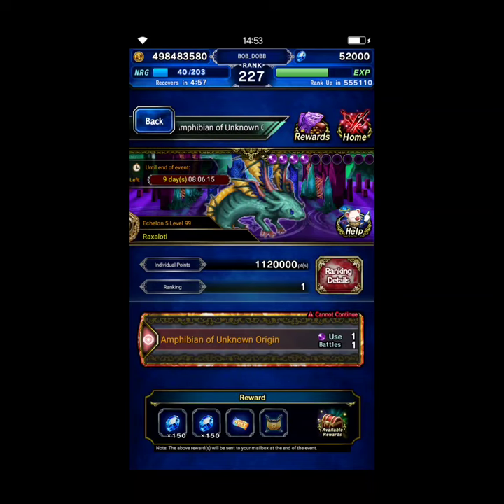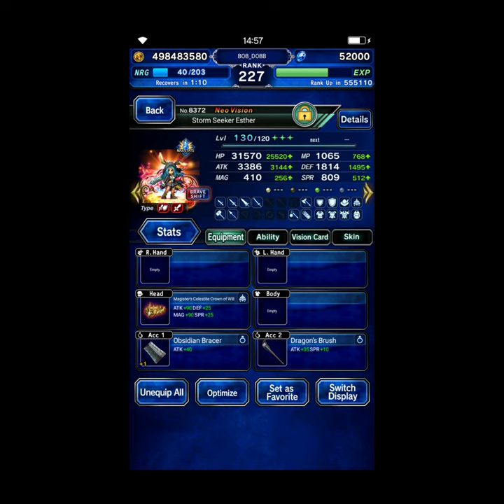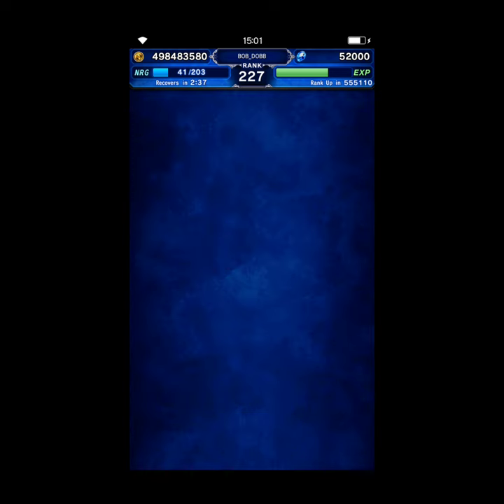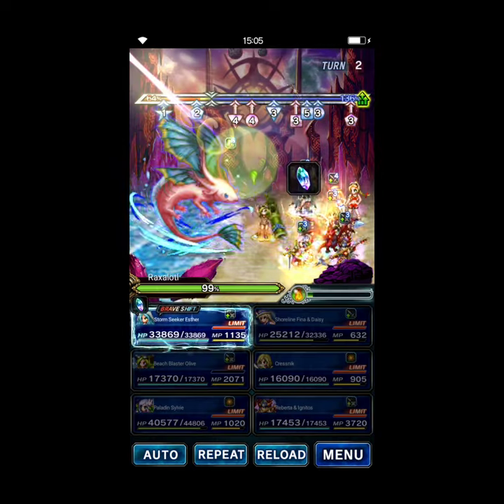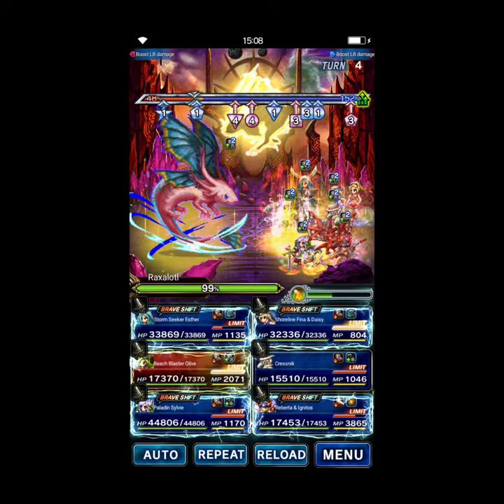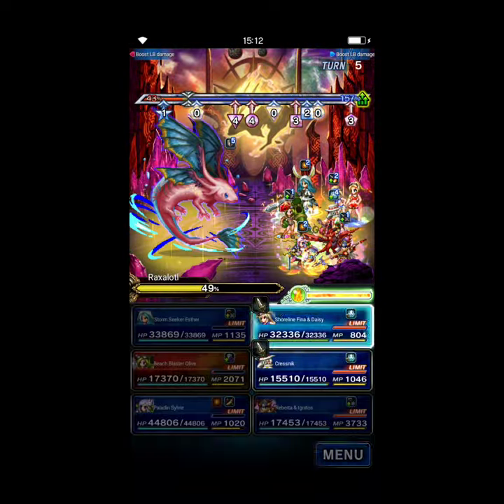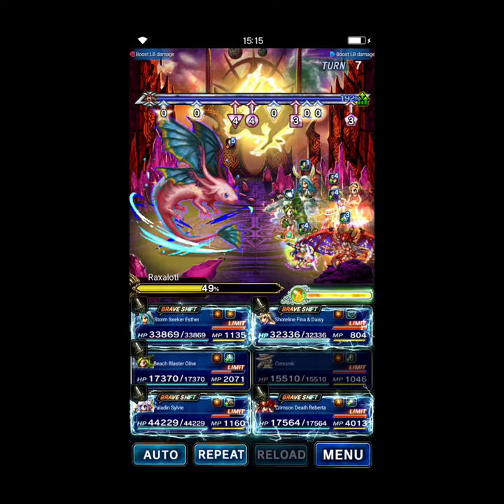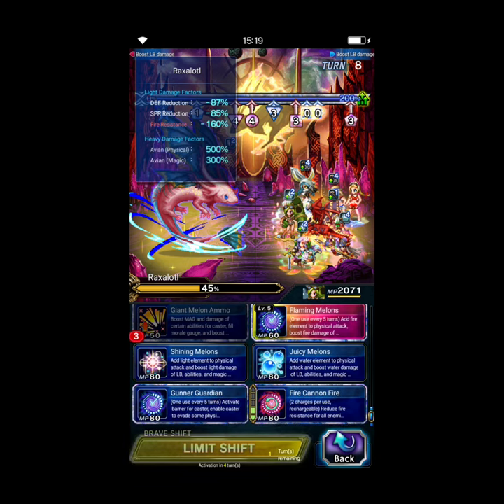FFBE CoW 5.2: Raxalotl Rank 1 Clear ft. B.B. Olive plus Shoreline Fina & Daisy